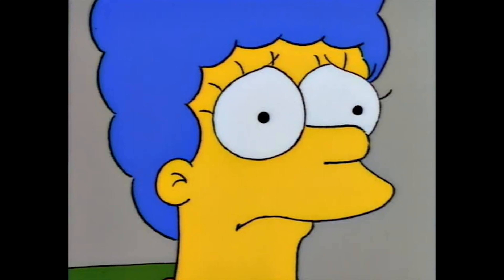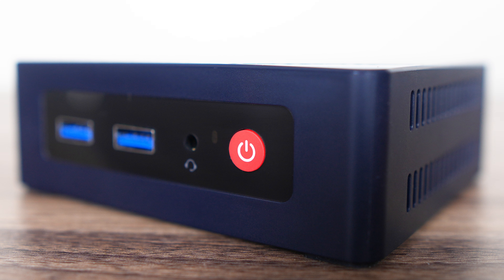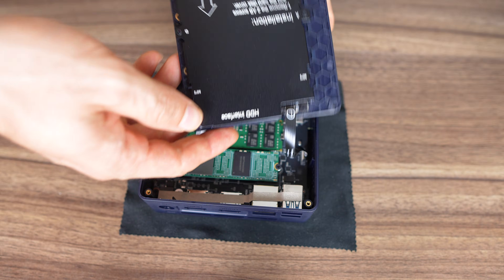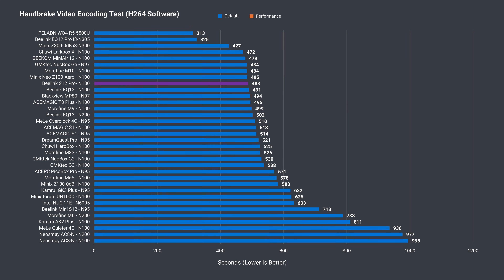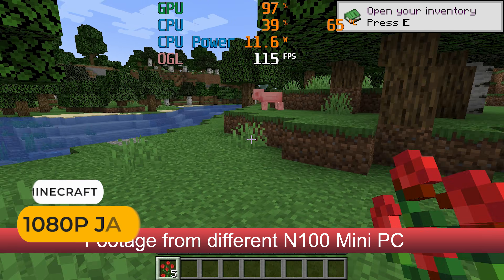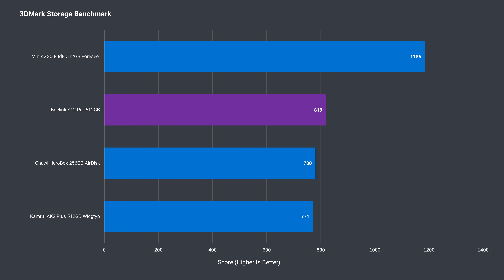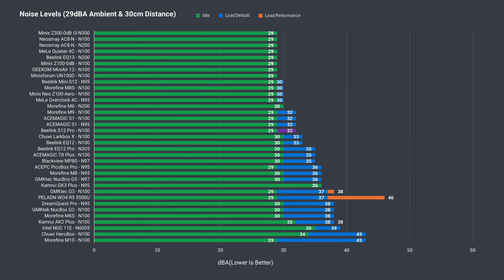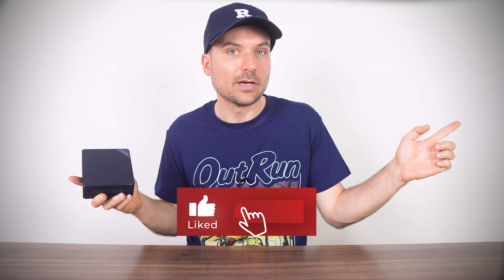I Finally Did It...Beelink Mini S12 Pro Review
In this video we look at the Beelink S12 Pro mini PC featuring Intel's N100 CPU. A good performer with a budget port selection.

00:00 - Nagging
00:35 - Features
02:27 - Opening It
02:00 - Ports
03:05 - Windows & Linux
03:20 - Benchmarks
04:43 - Usage Cases
05:27 - Audio & Video
05:52 - BIOS, Temps, Power, Noise
07:38 - Conclusion